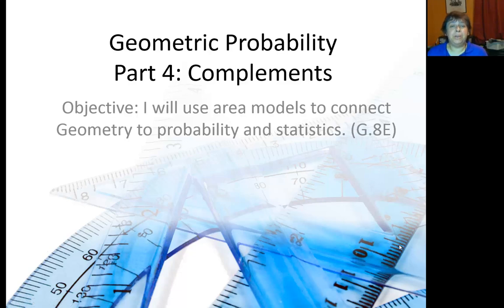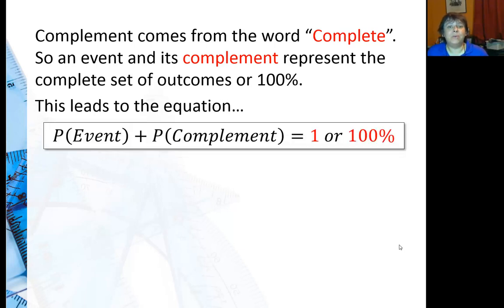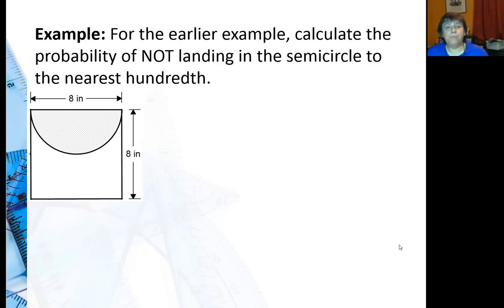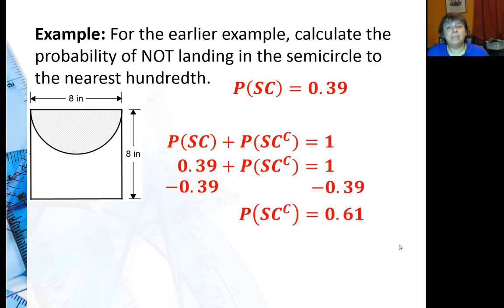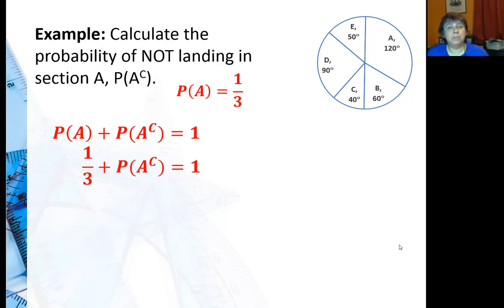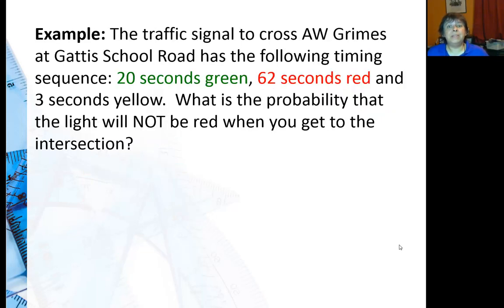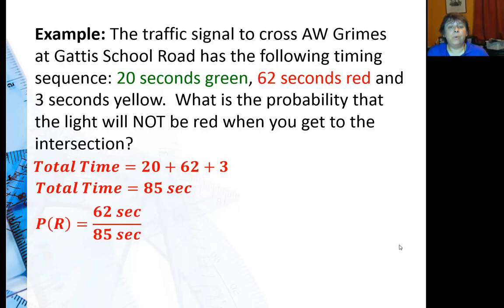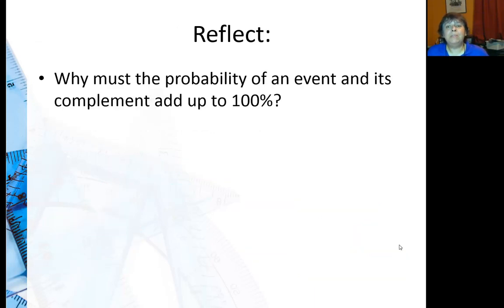M1d Geometric Probability and Complements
We will use the probabilities of events to calculate the probability of its complement.